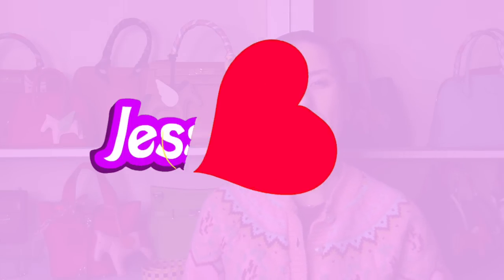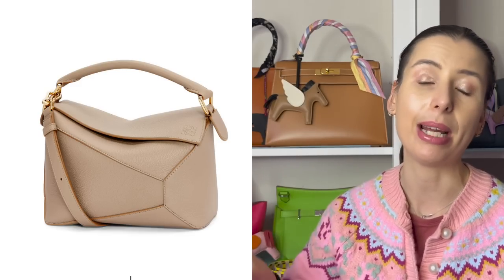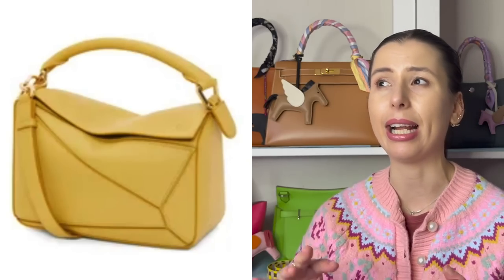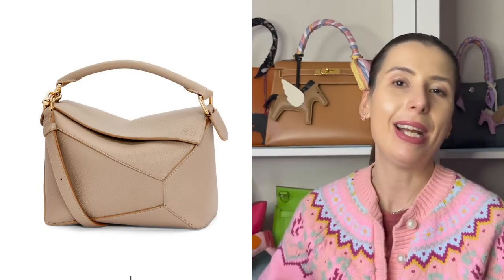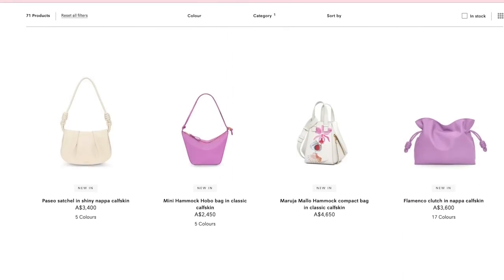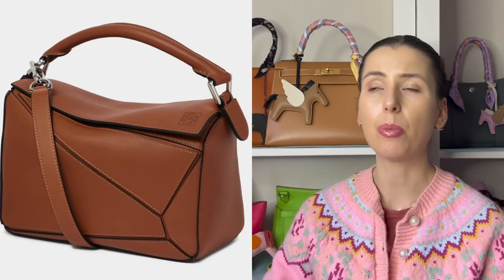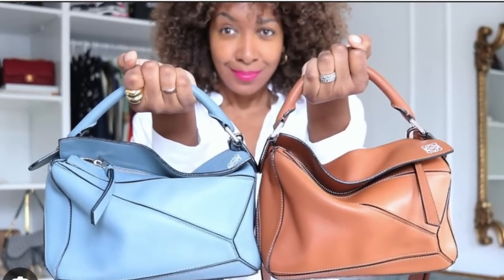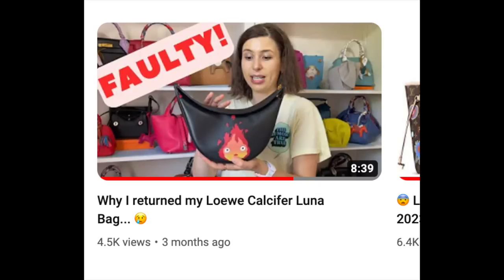Loewe Puzzle Bag Is DISCONTINUED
mentioned @KarenBritChick